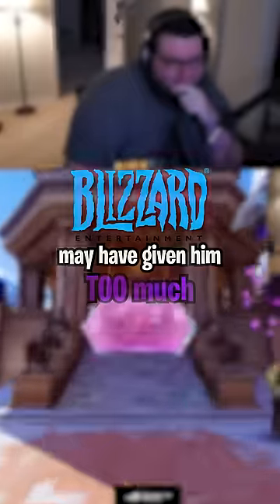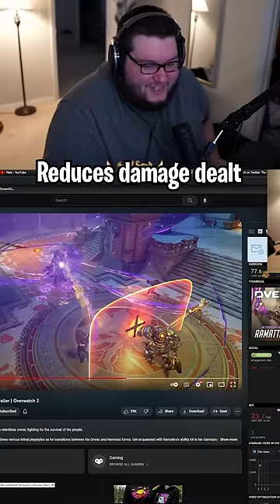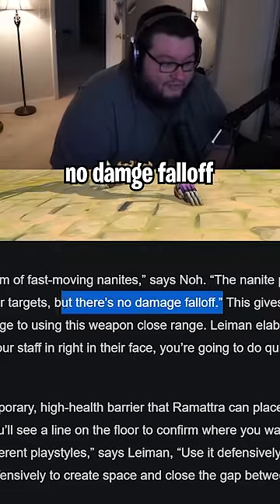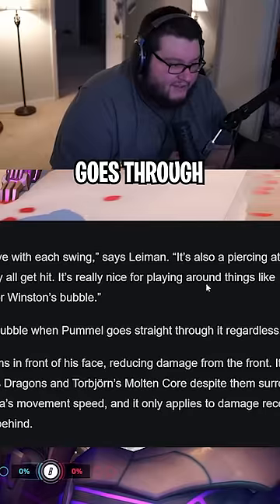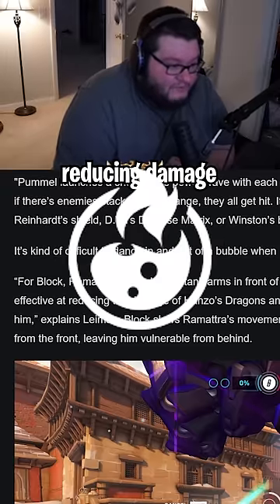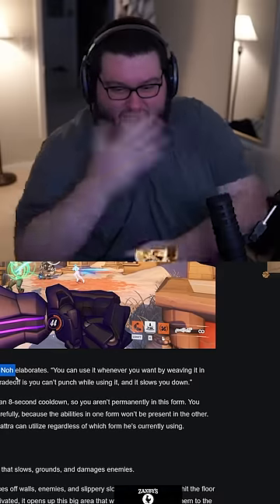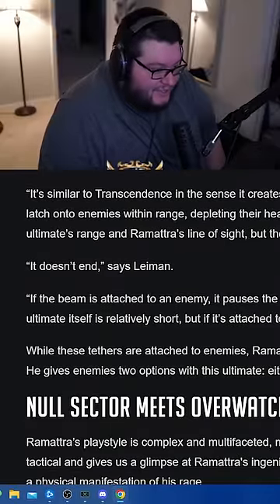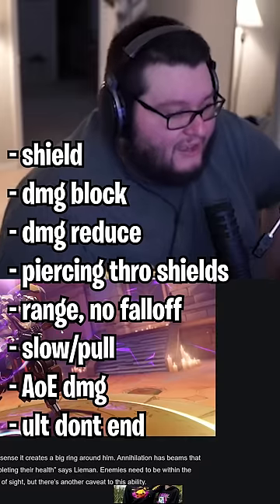All of Ramattras abilities have been revealed!!!!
The Overwatch 2 (OW2) grind is real and isn't stopping anytime soon

►Edited by: Roadrunner